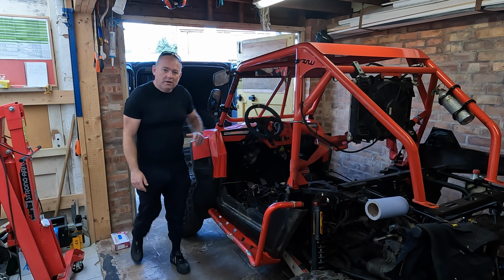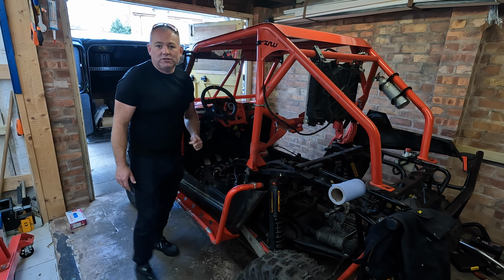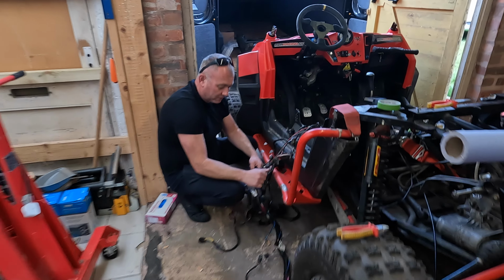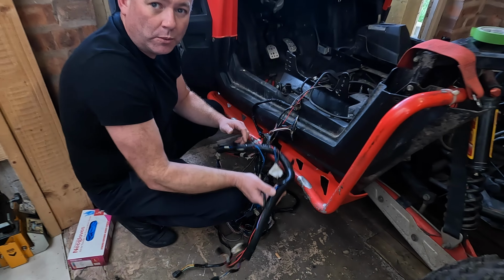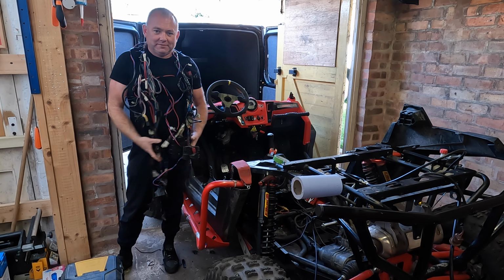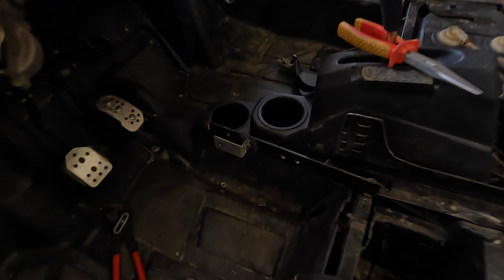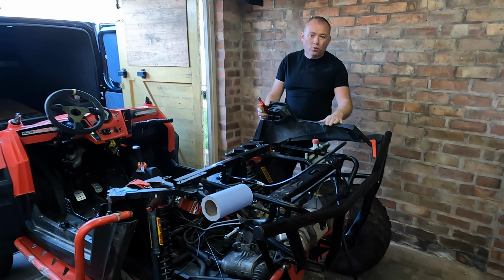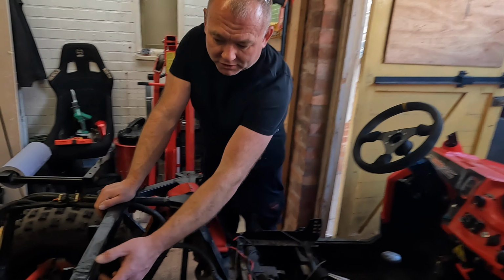Polaris RZR 900 XP - Part 3 Project RZR gets a new engine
Road trip - The RZR gets a new engine, we get rid of the ZX9 wiring & Phill trains a dog